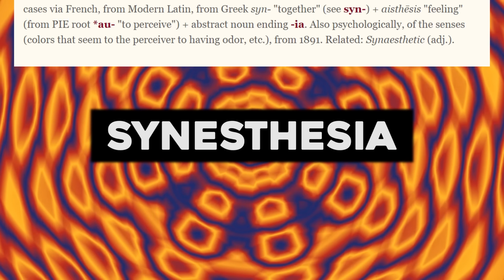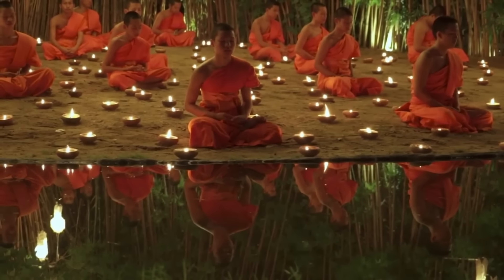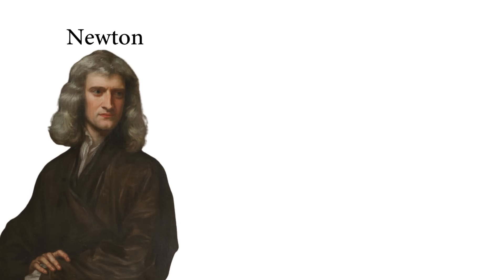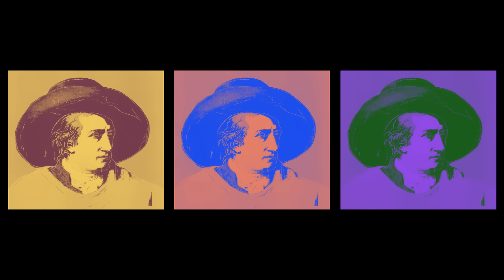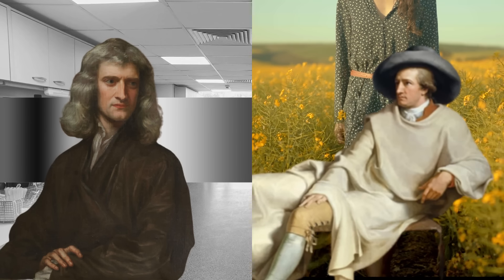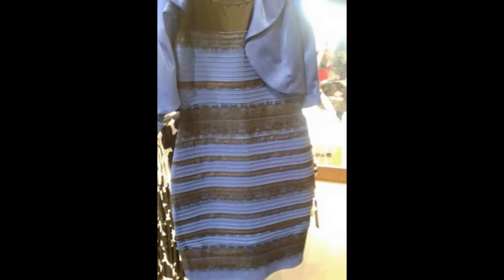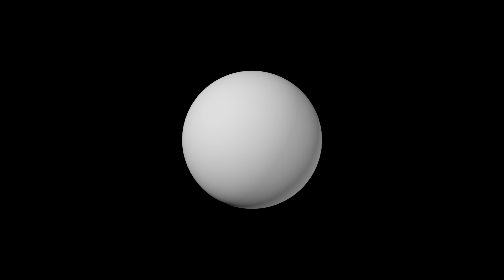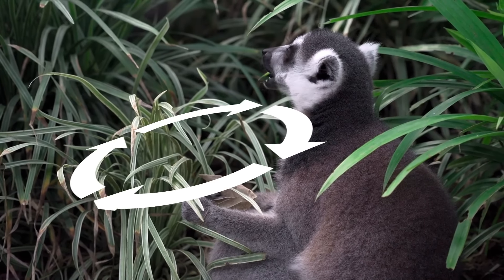The Philosophy of Color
Is color real? If so, what is it? Why does this matter? This video explores the ancient debate between Newton and Goethe to answer these questions and shed some light (pun intended) on why we have certain associations with different colours.

Sources:
Brent Berlin, Paul Kay - Basic Color Terms: Their Universality and Evolution.
Kay, Berlin, Maffi, Merrifield, Cook. - The World Color Survey
Josef Albers - Interaction of Color
Kurt Nassau - The Physics and Chemistry of Color: The 15 Causes of Color
Evan Thompson - Colour Vision: A Study in Cognitive Science and Philosophy of Science
James J. Gibson - The Ecological Approach to Visual Perception
Henrik Moetius, Marie Louise Lauridsen - Light. Darkness And Colours (1998 Documentary about Goethe's colour theory)

Songs used (in order of appearance):
Fortress Europe - Dan Bodan
Wehrmut - Godmode
Bonos - Coyote Hearing
Prophet 7 - Noir Et Blanc Vie
Glitchin' a Ride - The Whole Other
I Am Running Down the Long Hallway of Viewmont Elementary - Chris Zabriskie
Komorebi - Futuremono

Chapters:
0:00 - Intro
2:35 - Color associations
4:06 - Overview of color science
5:24 - Goethe's theory of color
8:43 - Experiments and illusions
11:22 - Color Dispositionalism
12:31 - The Ecological View
16:27 - Non-human animal color perception
17:03 - The argument from perceiver relativity
17:40 - Evolution